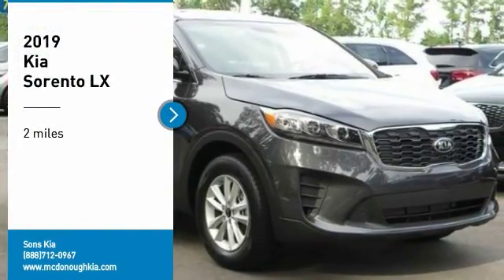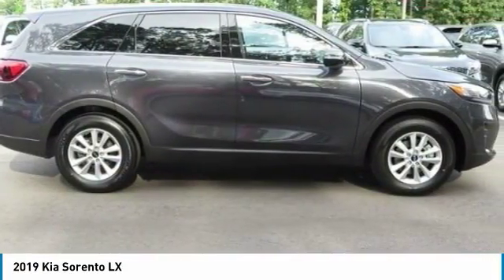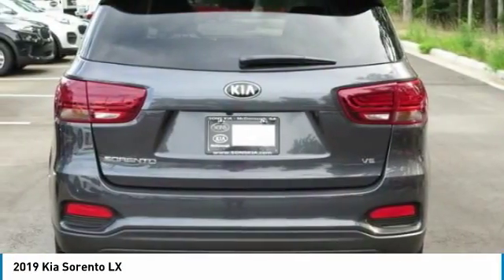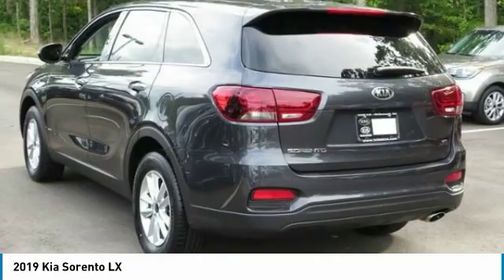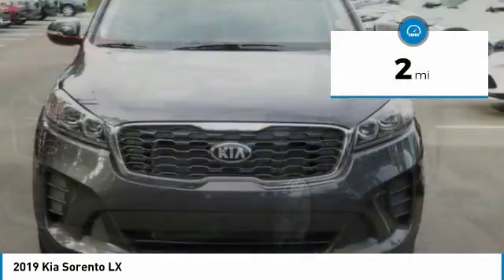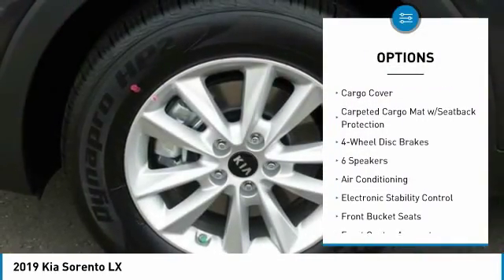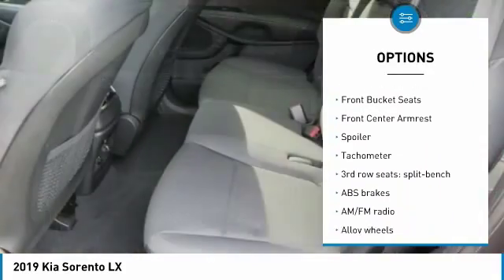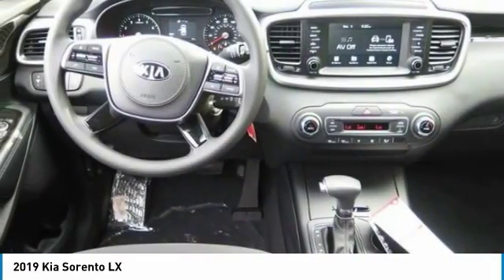2019 Kia Sorento McDonough GA 4513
2019 Kia Sorento LX

Sons Kia
100 Sons Drive

Don't miss this 2019 Kia Sorento. It's equipped with great features. You'll want to take this suv home. Make a great choice today. Contact Sons Kia at (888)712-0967 and see this suv first hand.